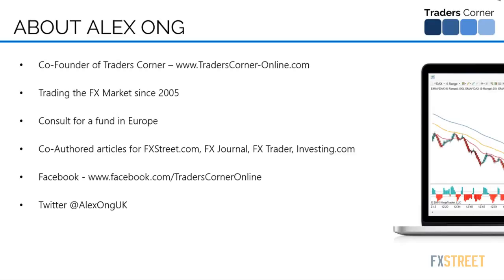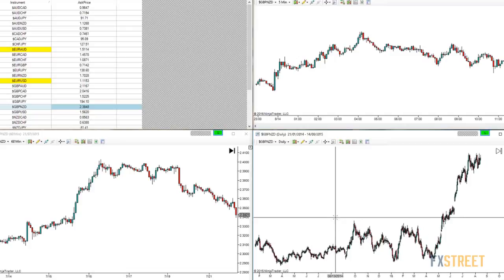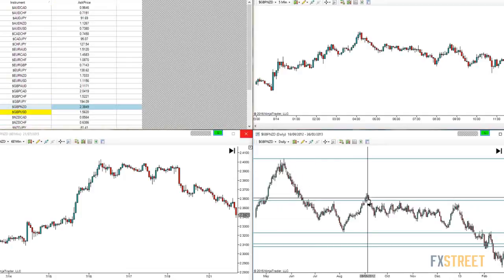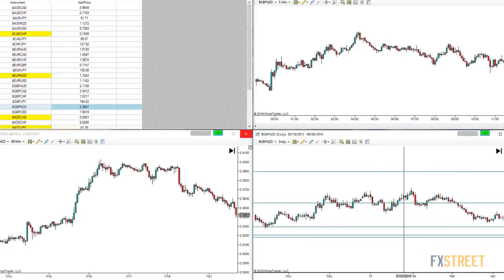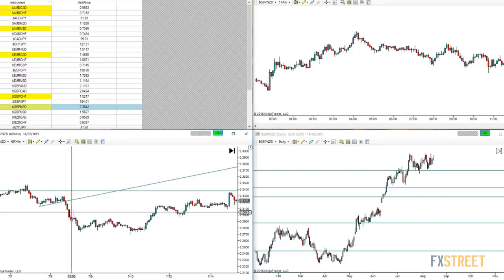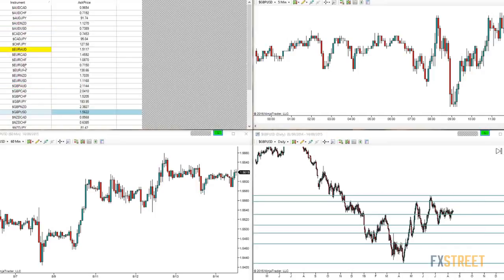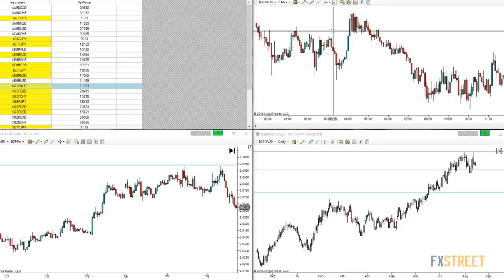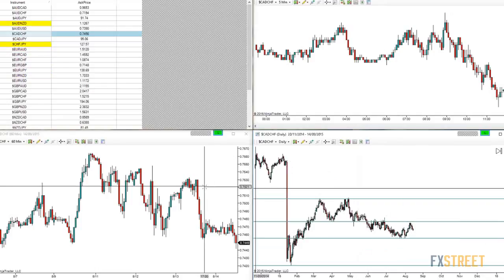Alex Ong: Identify The Highest Probability Trades With Support and Resistance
Date of issue: 14 August 2015. Speaker: Alex Ong. Support and resistance is by far the most powerful tool a technical trader has in his arsenal. Understanding how to properly identify support and resistance will not only get you into the very best trades the markets has to offer you but will also keep you out of many losing trades that you shouldn’t be in to start with. Many people believe that identifying the levels is all you need to do… however many people lose money in the markets and for very good reason. In this webinar Alex is going to go through the key aspects that make for a strong support and resistance level as well as the price action required at those levels to make them successful. Do not miss this webinar, there are going to be techniques revealed that you probably will have never seen before.